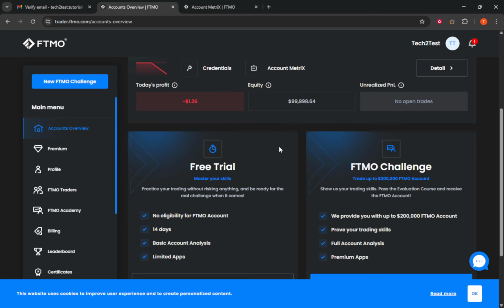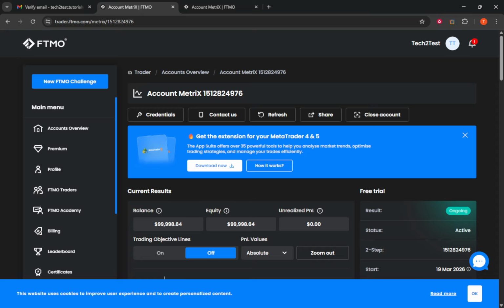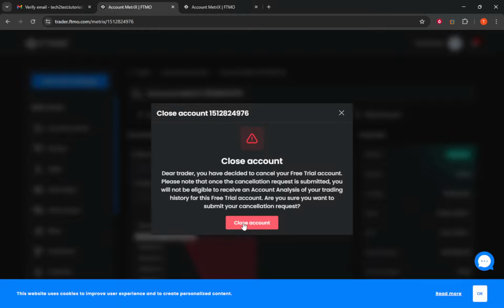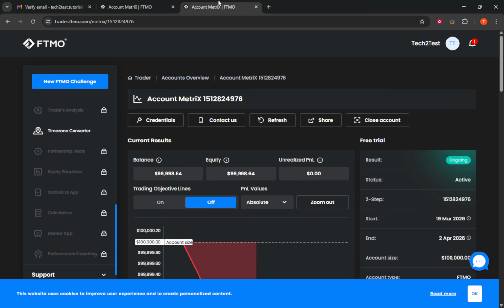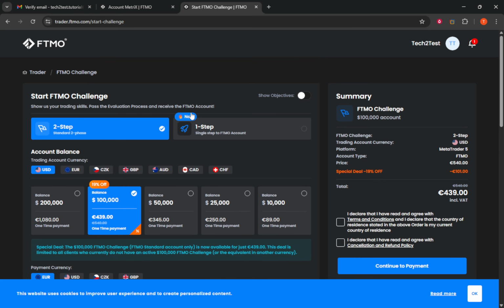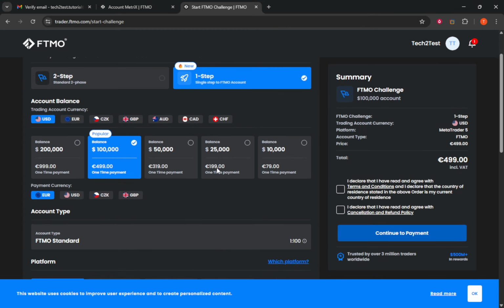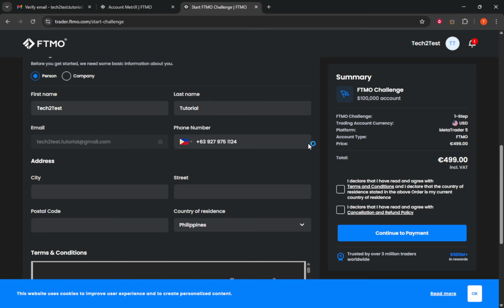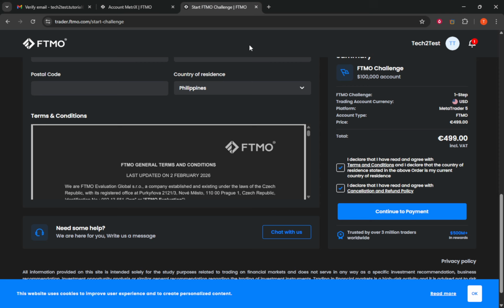How to Reset FTMO Account [2026 Full Guide]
How to Reset FTMO Account

In this video, we show you exactly how to reset FTMO account parameters to restart your evaluation process after a violation or a fresh start request. Maintaining a clear understanding of your account standing is essential for staying compliant with prop firm objectives and managing your trading journey effectively.

We focus on the utility of the client area and the importance of monitoring your dashboard statistics to ensure all trading objectives are aligned with the firm's requirements. By utilizing the account management tools, we improve our overall workflow and ensure a professional approach to meeting evaluation milestones.

Technical Specs:
Software: FTMO; Feature: Dashboard & Account Management.